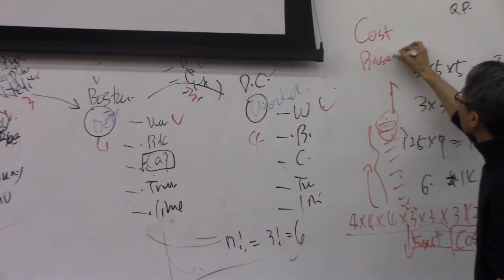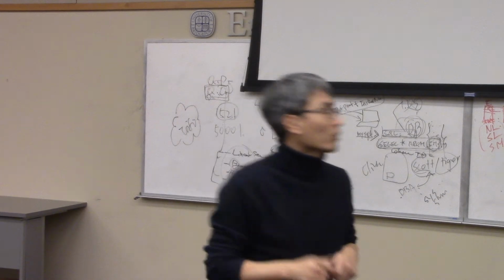CPSC551_Ch_W12_11_13_2017_03